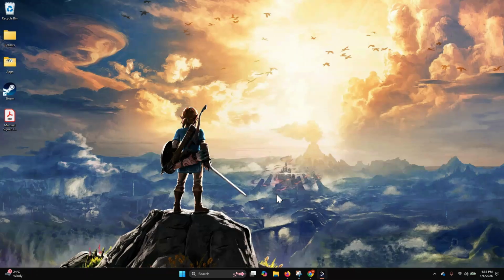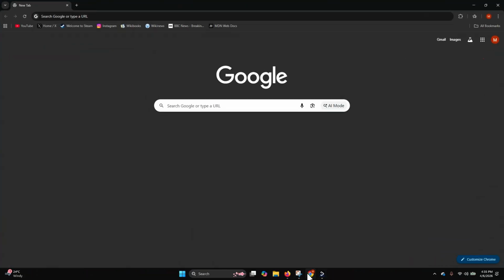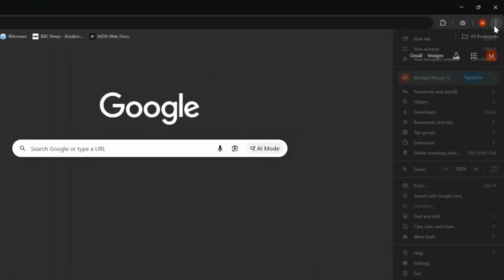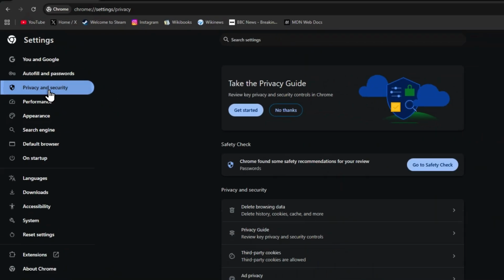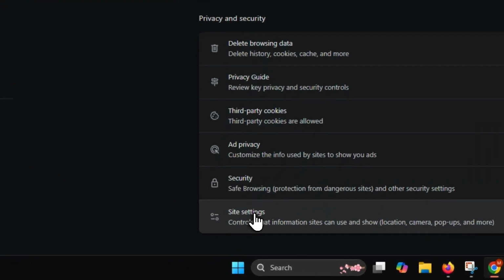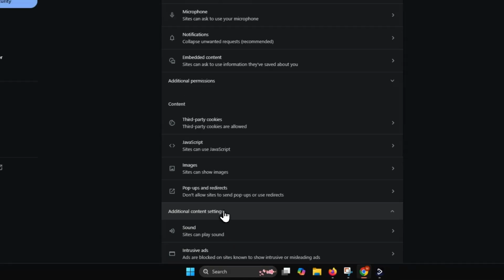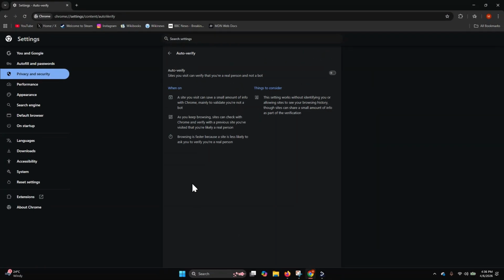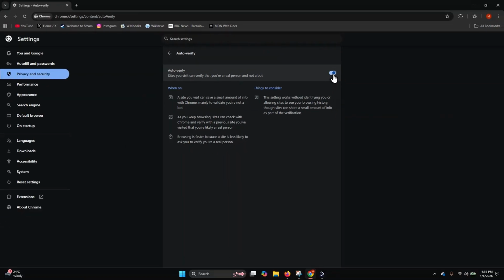How To Get Rid of CAPTCHA on Chrome (Quick Guide)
Hello guys and welcome back to the channel! This tutorial shows you exactly how to avoid captcha on chrome and reduce those annoying verification prompts. We'll guide you through your google chrome settings, specifically showing you how to disable captcha on google chrome, which also helps with your online privacy. Learn how to effectively how to bypass captcha verification with these chrome settings. 🚀